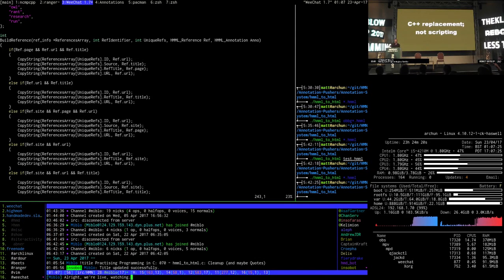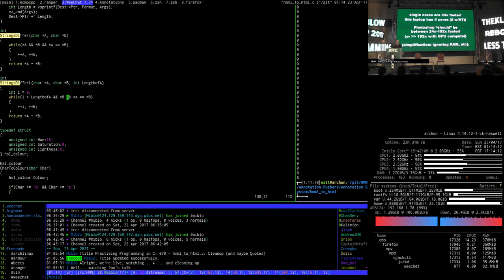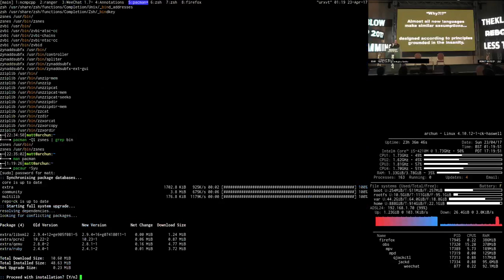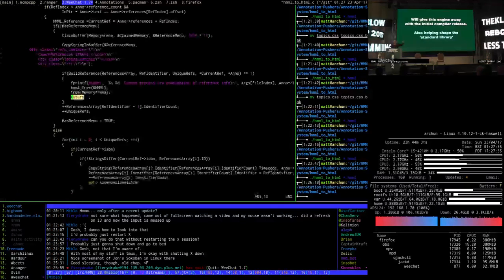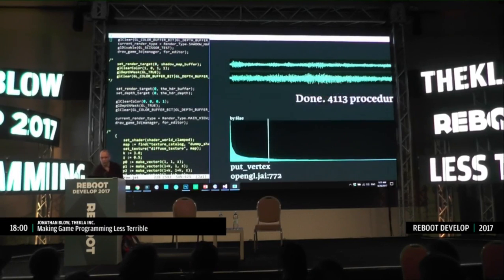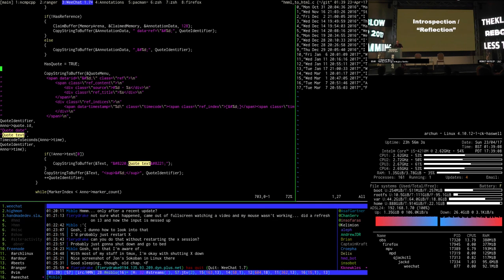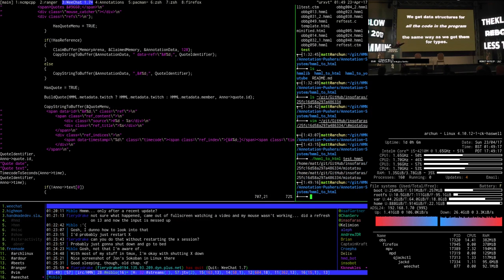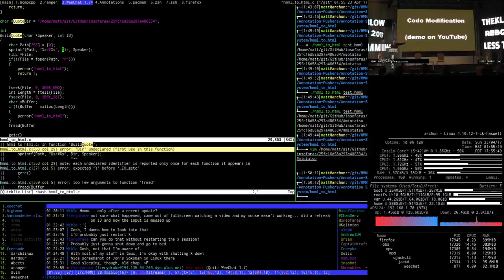Practising Programming in C: 070 - hmml_to_html.c: Cleanup and Quotes